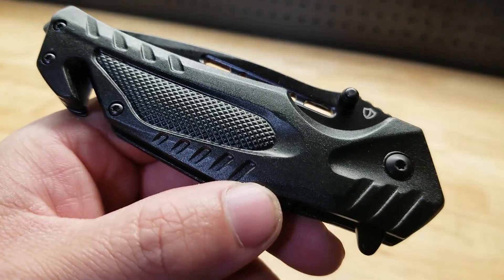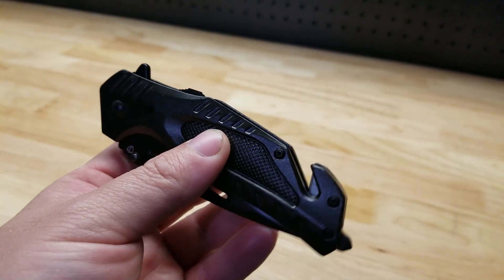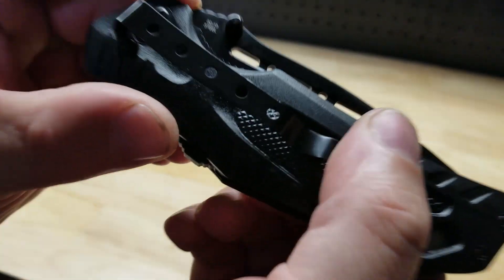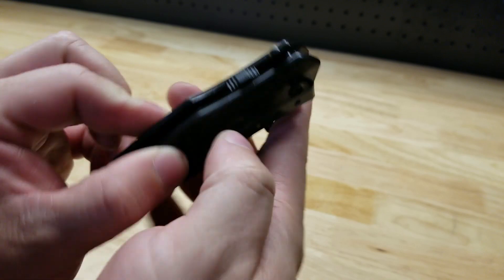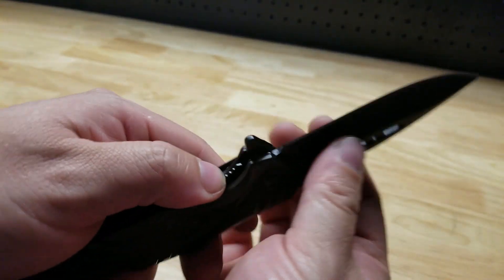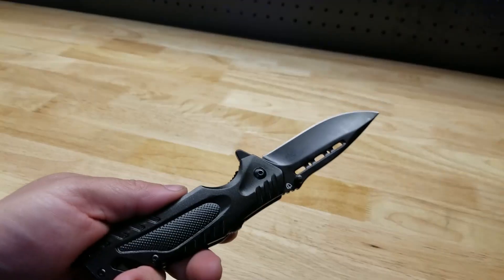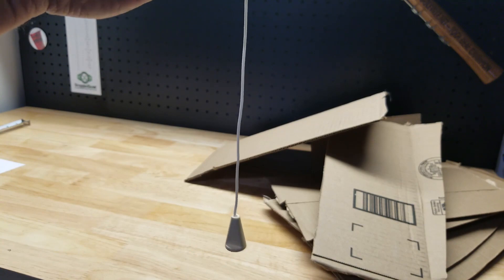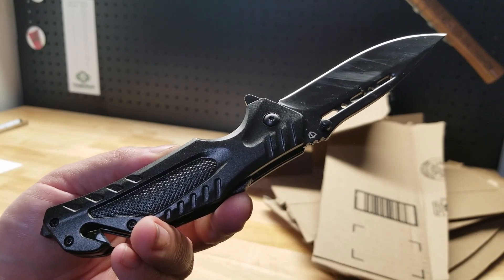Jellas Spring Assisted Folding Pocket Knife EDC, 8Cr13Mov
PJ
2205 S Perryville Rd. STE 138